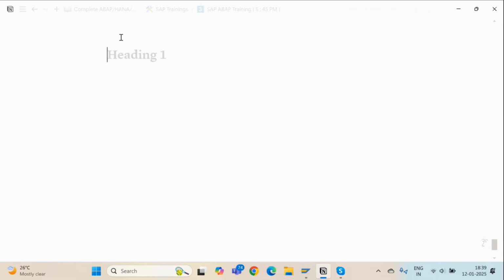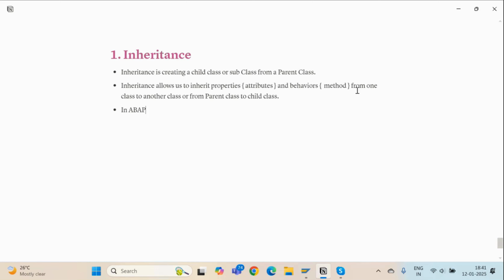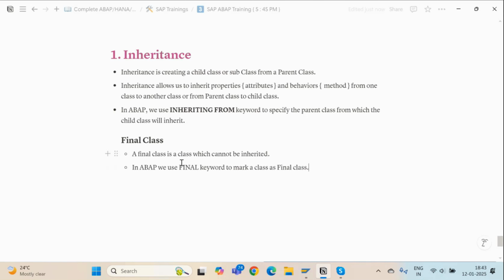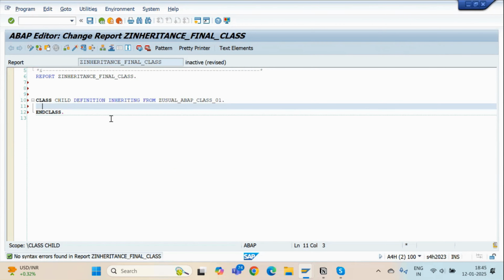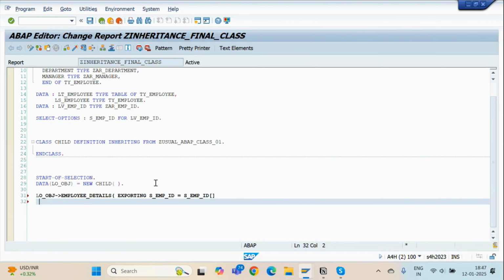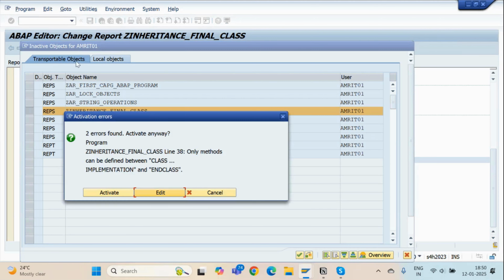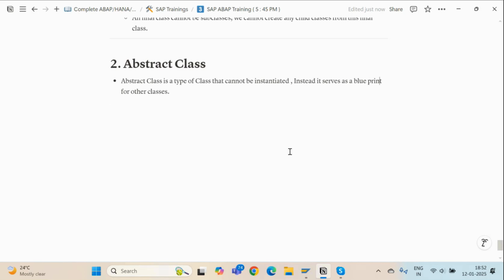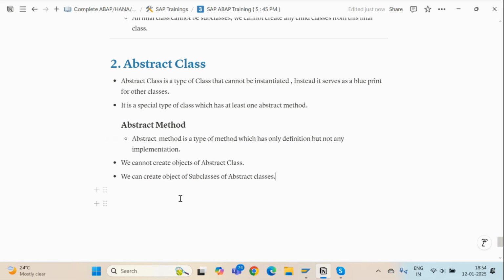36. Inheritance and Final Class in ABAP Programming, Abstract Class Introduction.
🌟 Master Inheritance and Abstract Classes in ABAP! 🌟

In this video, we dive deep into advanced Object-Oriented Programming (OOP) concepts in ABAP, focusing on Inheritance, Final Classes, and an Introduction to Abstract Classes. These concepts are essential for building scalable, maintainable, and modular SAP applications.

🔹 What You’ll Learn:
1️⃣ Inheritance in ABAP:

Understand how child classes inherit attributes and methods from parent classes.
Practical example of implementing inheritance to reuse functionality and avoid redundancy.
2️⃣ Final Classes:

What are Final Classes, and why are they used in ABAP?
Learn how to restrict further inheritance using the FINAL keyword.
3️⃣ Introduction to Abstract Classes:

What is an Abstract Class, and how is it different from regular classes?
Creating and using abstract methods to enforce mandatory implementation in child classes.
Real-world examples of when and why to use Abstract Classes.
🔹 Highlights:

Hands-on demonstration of creating and working with these advanced OOP concepts.
Practical scenarios showcasing how inheritance, final classes, and abstract classes help in building robust SAP solutions.
Step-by-step guidance tailored for both beginners and intermediate learners.
💡 This video will equip you with the skills to design flexible and efficient ABAP programs using OOP principles.

Explore our complete SAP ABAP Mastery Series playlist to take your learning journey to the next level!